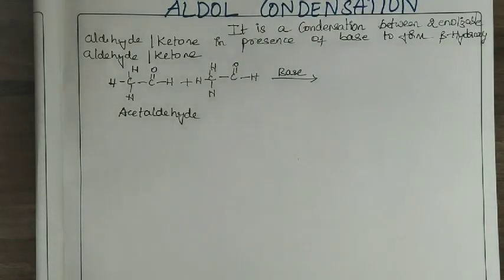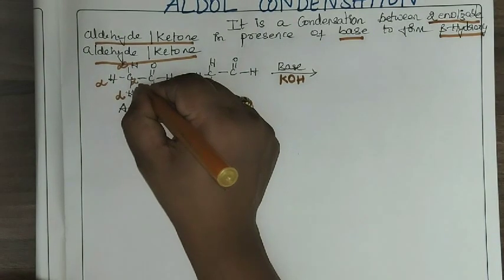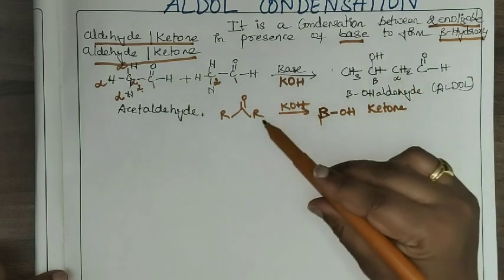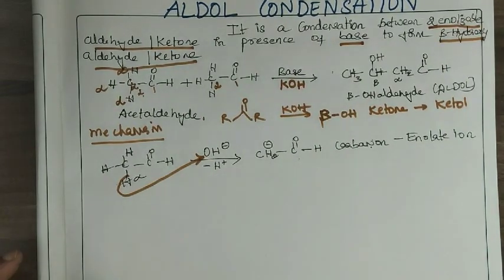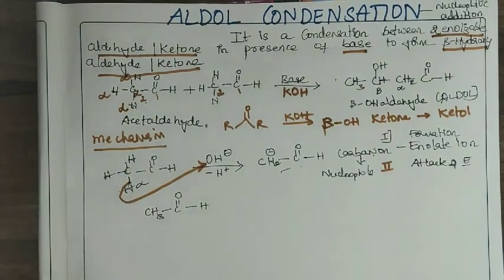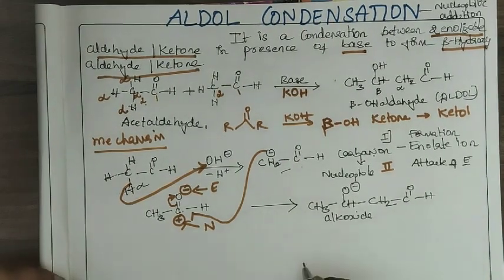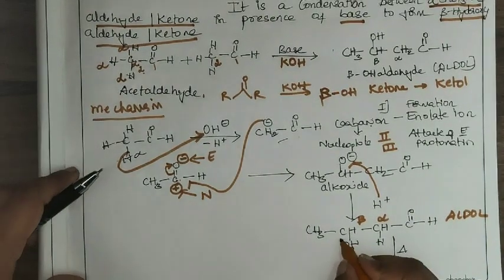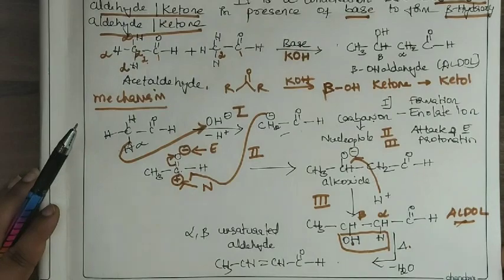Aldol condensation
It is a Nucleophillic addition reaction in which 2 enolizable aldehydes undergo condensation to give ALDOL